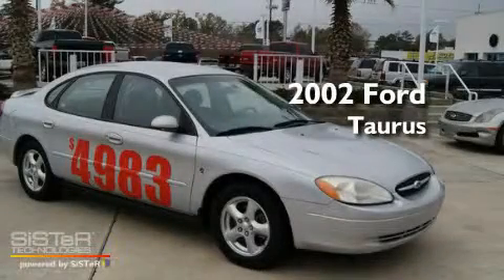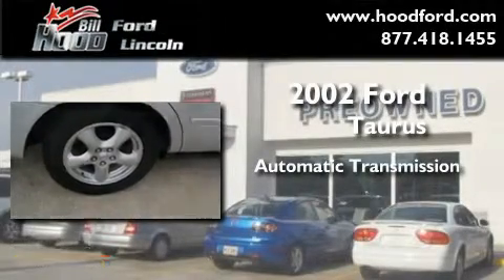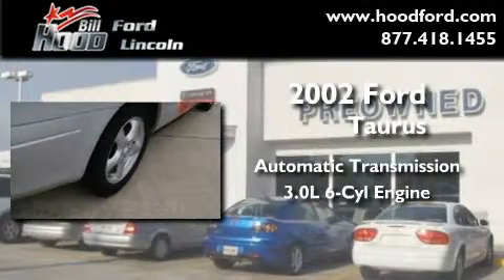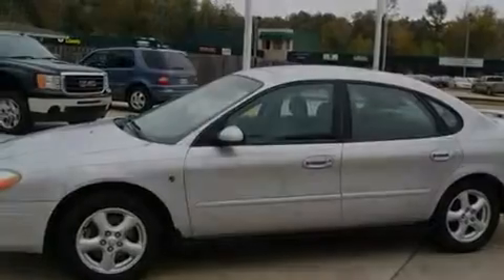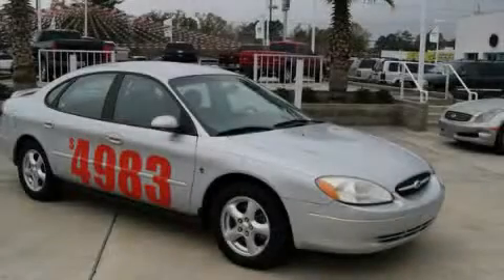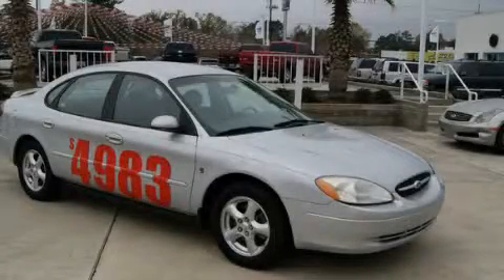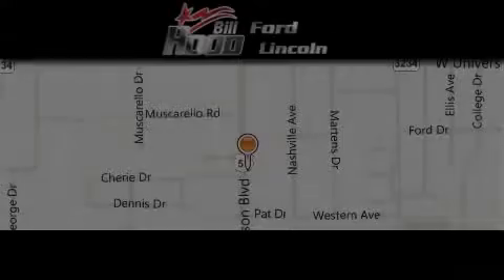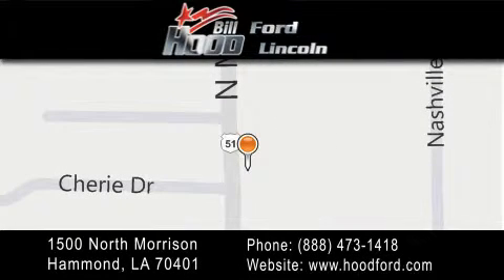2002 Ford Taurus Mandeville LA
Year: 2002
 Make: Ford
 Model: Taurus
 Engine: 3.0L V6 FFV
 Trans.: Automatic
 Exterior: Silver
 Miles: 120,873
 Interior: Gray
 Stock: 10709A

 1500 N. Morrison

 Preowned 2002 Ford Taurus Hammond LA